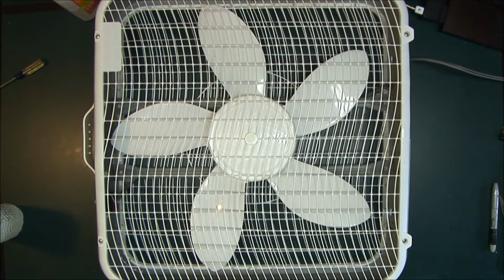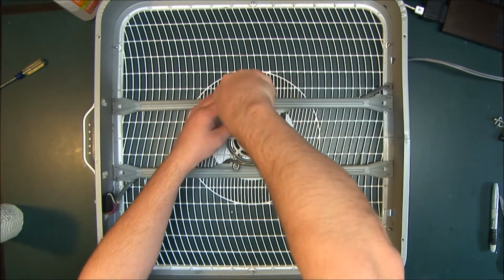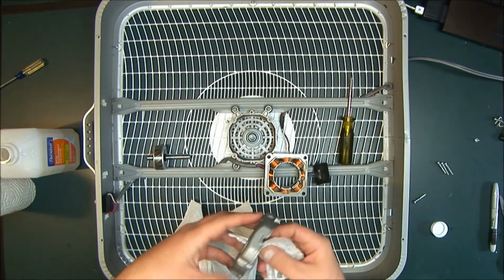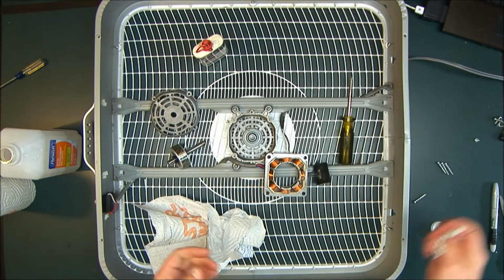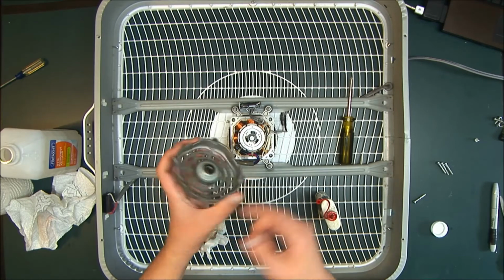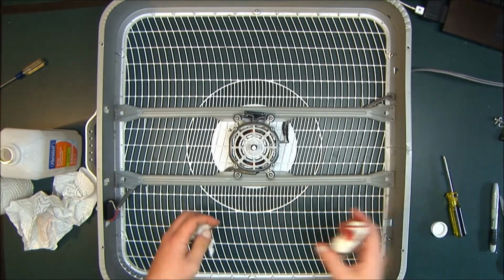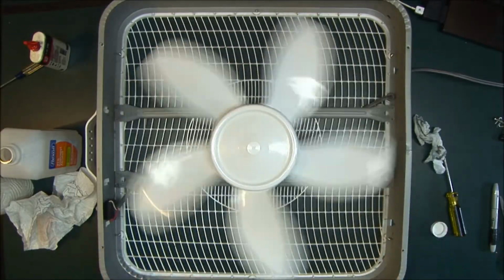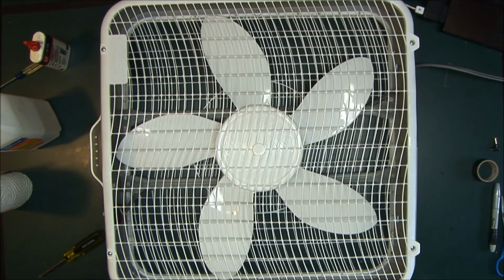How To Repair and Clean A Fan and Motor - Increase performance and save energy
Along with cleaning the dust and dirt off the grills of your fans, you should also clean the motor out.  This will help make the fan last longer, perform as it did when it was new and possibly save energy.  Its very easy to do and only takes a few minutes.